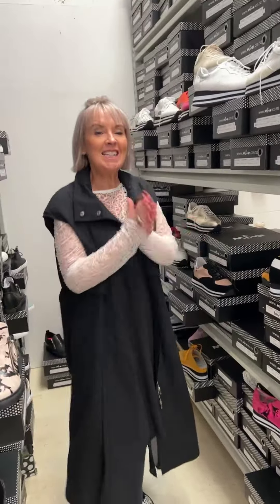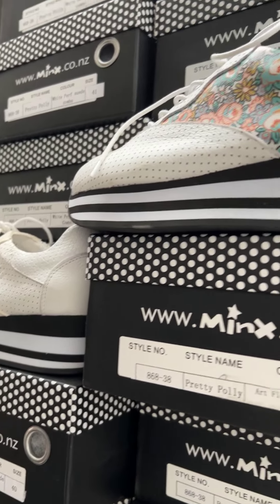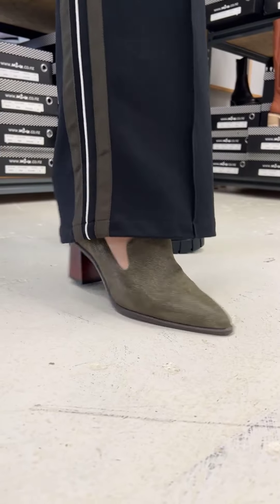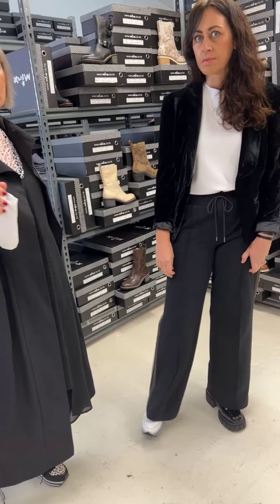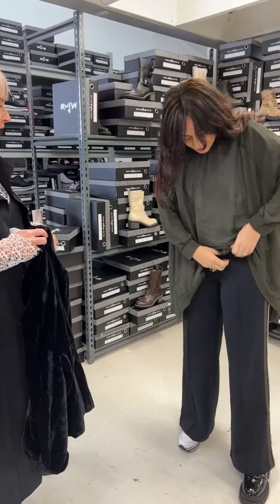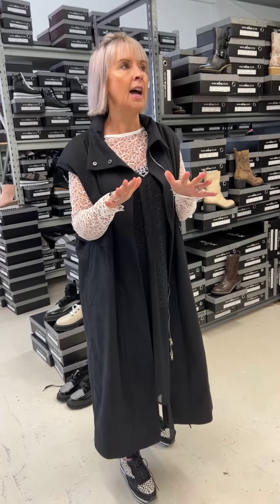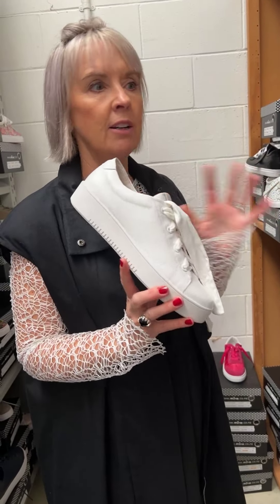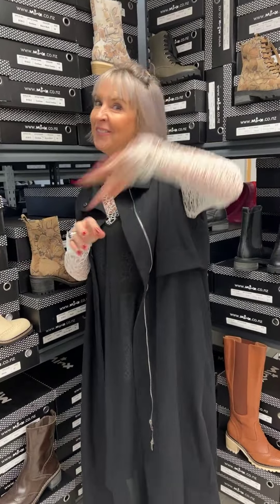Pretty Polly Flatforms 😍😍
Happy Friday Minxie Ladies!

We are in a flatform. suit pants. loafer heel kind of mood today while answering all your Minxie questions!! Another reminder that sadly the beautiful Trench Cush is wearing didn't make it through to production this year 😥😥😥 We hope everyone has a wonderful weekend!

Shown in Live -

Velveteen Blazer (Renee was wearing a small)

(Renees pants are from Marks and Spencer)

Sadly we made a mistake and the Lee Boot in black is not coming in the next shipment... 😣😣